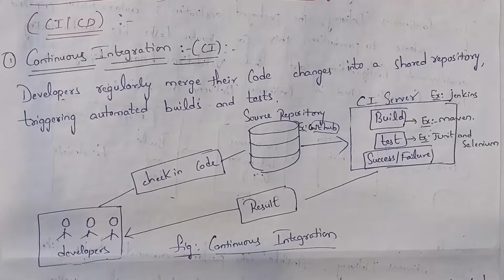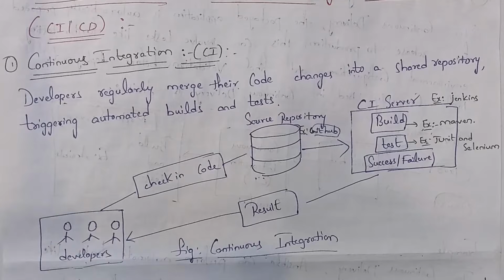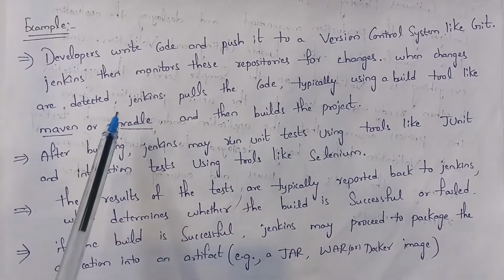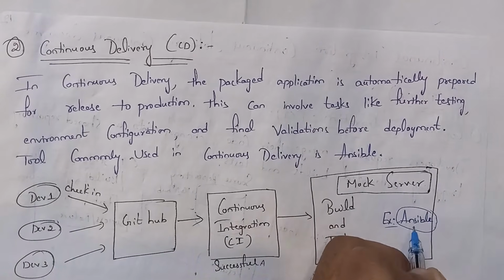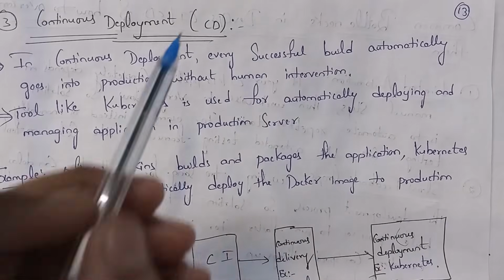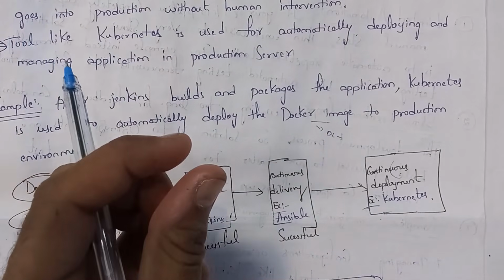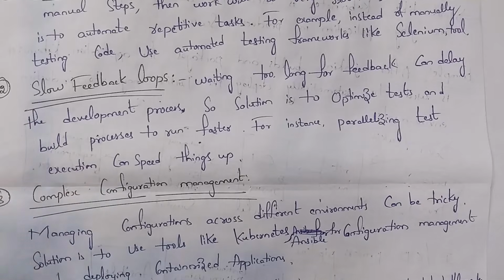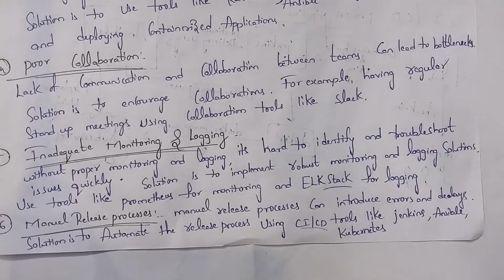continuous integration, continuous delivery, continuous deployment, ci/cd process pipeline in devops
jntuh jntuk jntua btech mtech devops devopssubject btechdevops devopsbtech unit1 r18 r22 r23 r20 aiml ds cse scrum kanban scryumvskanban difference between scrum kanban scrumframework kanbanframework kanbanmethodology scrummethodology methodology framework devopspractices practices principles devopsprinciples devopslifecycle lifecycle agile vs devops agilevsdevops difference between agile and devops devops whatisdevops devopsprocess lifecycle of devops unit1 continuousintegration continuousdelivery continuousdeployment in devops ci/cdprocessindevops#ciprocess#cdprocess#jenkins#git#github#ansible#kubernetes#maven#junit#selenium